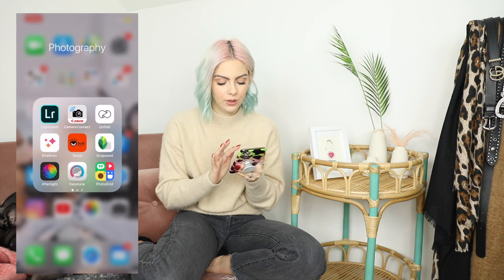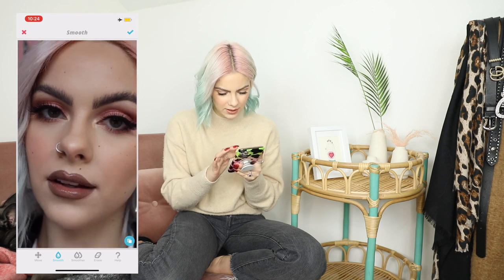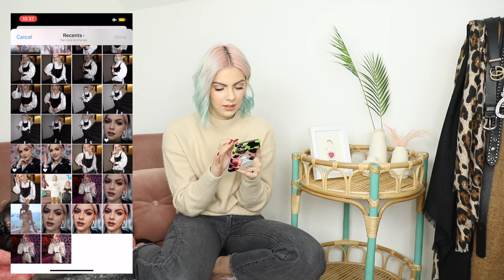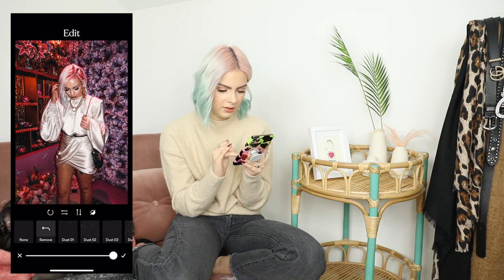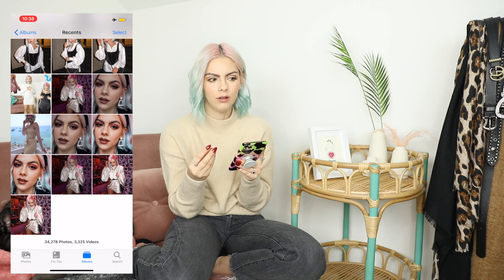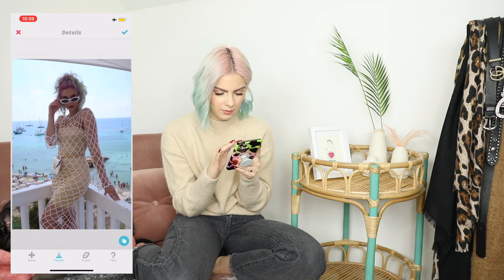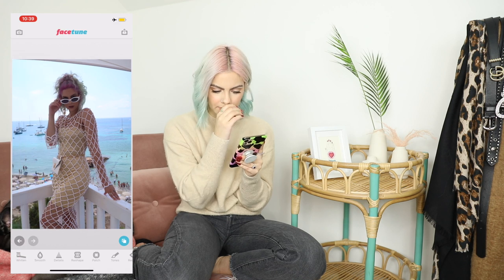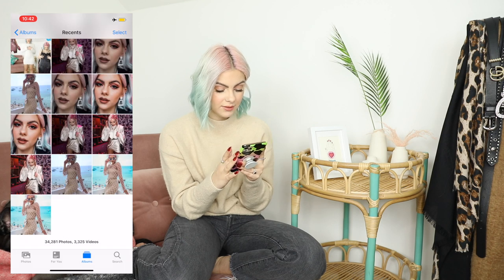HOW I EDIT MY INSTAGRAM PHOTOS - Presets, Facetune , Lightroom, Tezza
I thought it would be super interesting to sit down and film a bit of an informative video about how I edit my Instagram photos. I take you through how I edit my beauty and fashion photos using Facetune, Lightroom and Tezza.